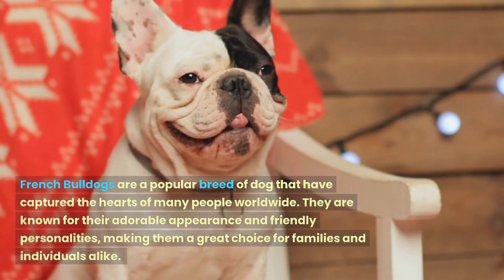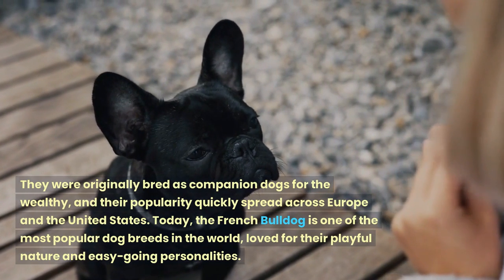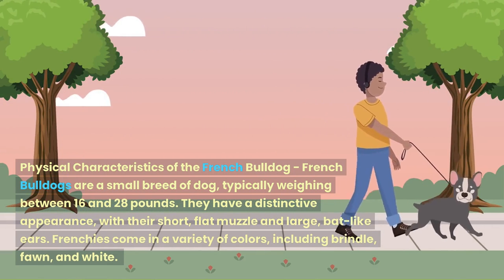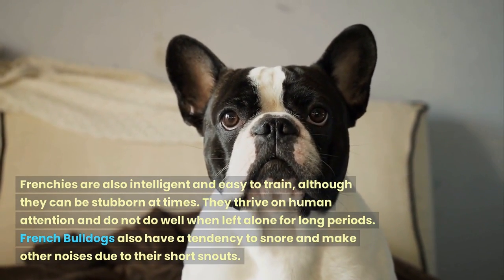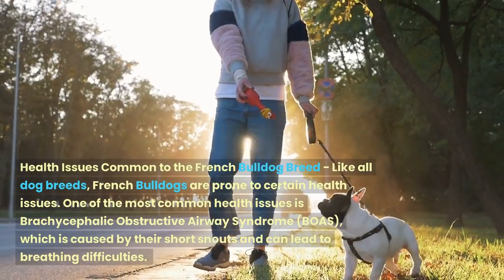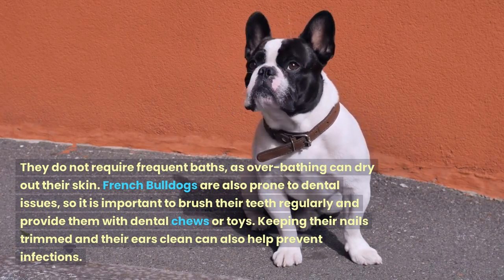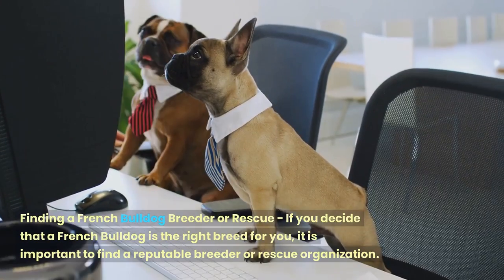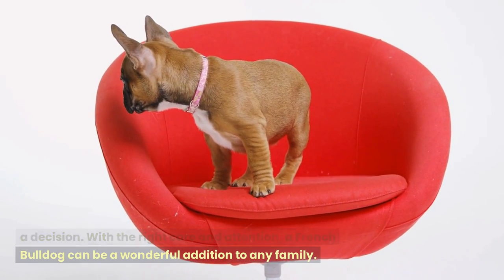Discovering the French Bulldog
The Miniature Bull Terrier is a small, muscular dog breed that was originally bred for bull-baiting and ratting. Today, they are beloved for their playful and affectionate personalities, as well as their unique appearance.